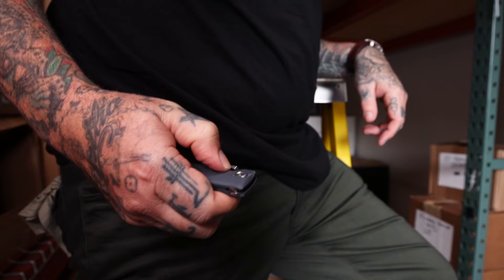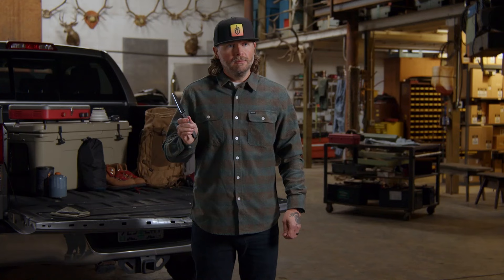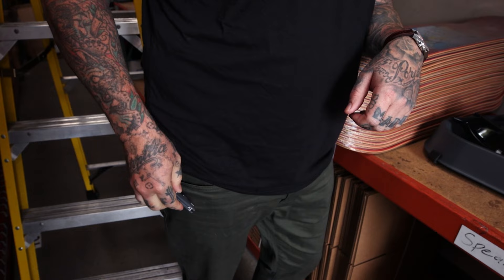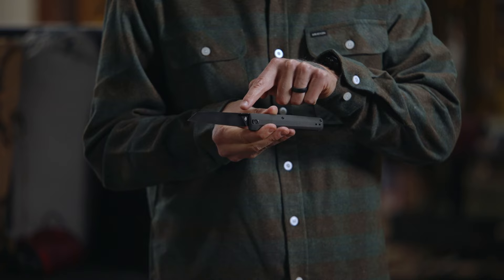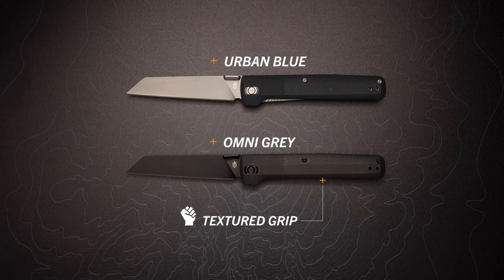Gerber Pledge: Pocket Knife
The Pledge is a slim, ready-to-roll clip folder that will earn its place in your pocket in no time.